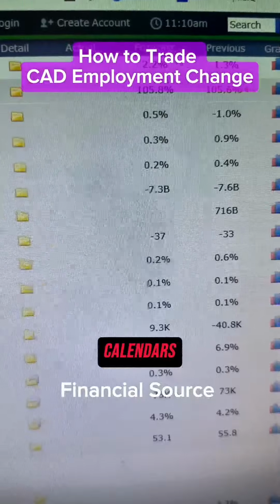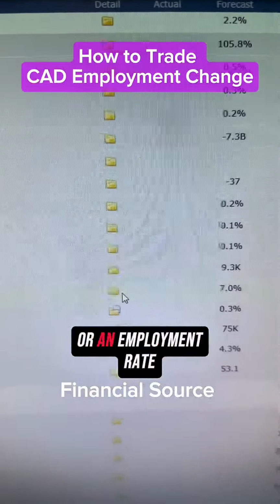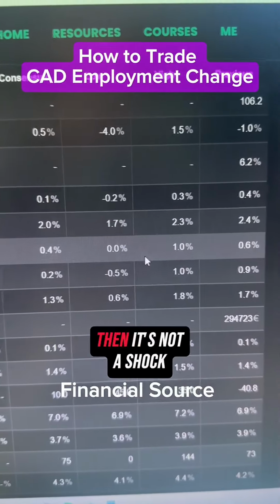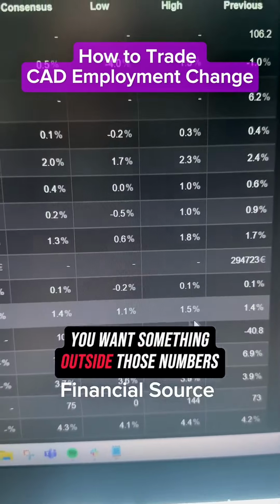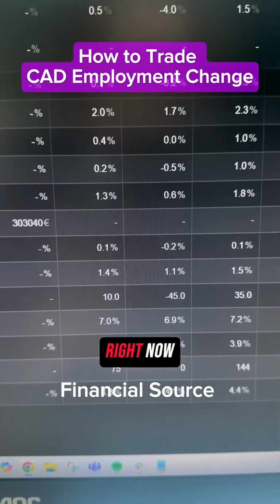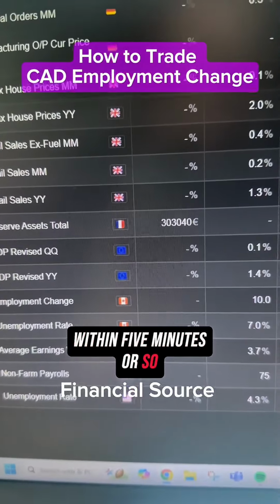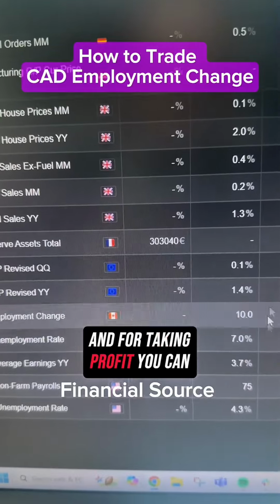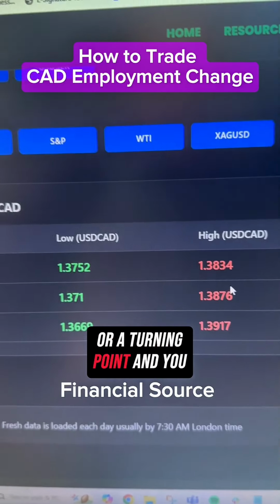How to Trade CAD Employment Change